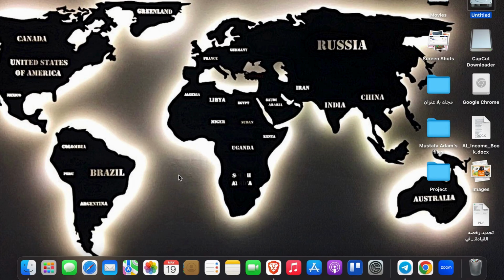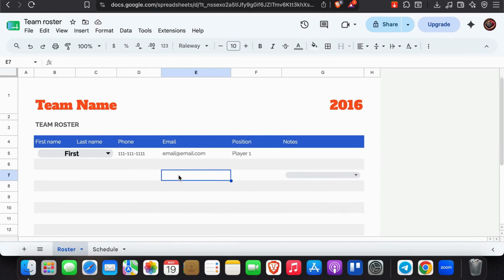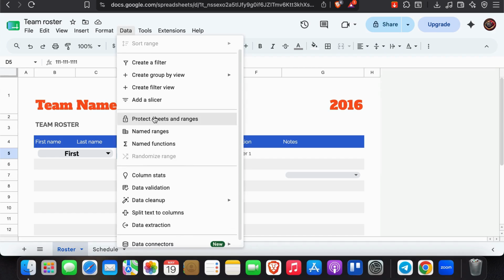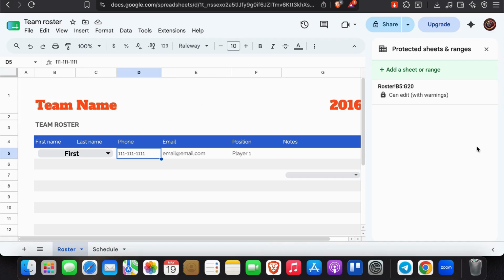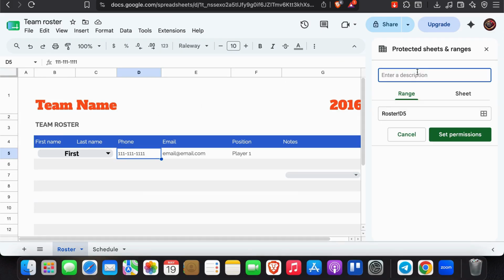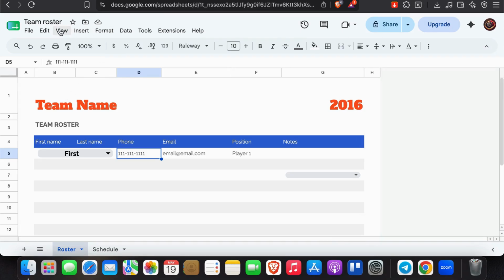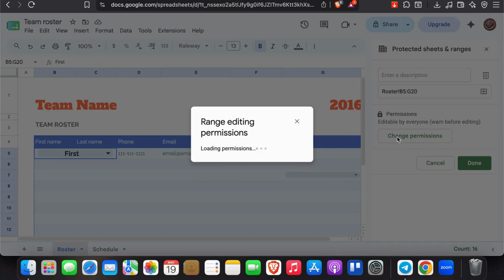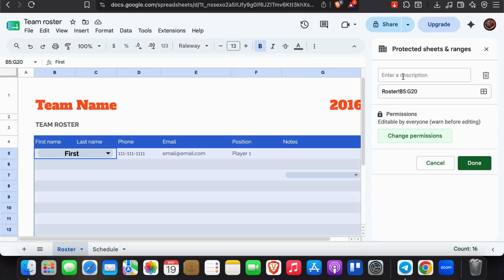How to Protect Specific Cells in a Shared Google Sheet (Quick Guide)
Hello guys and welcome to the Best Online Tutorials channel! This video guides you on how to efficiently use "google spreadsheet" features. Learn essential "productivity" tips by understanding "how to use google sheet" to protect cells. This "google workspace" tutorial provides valuable insights into managing your data effectively.